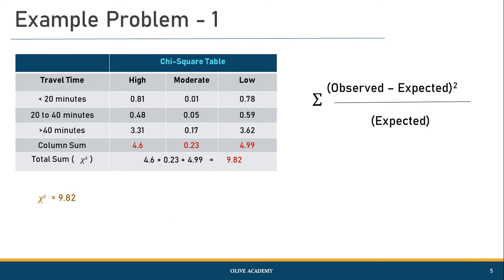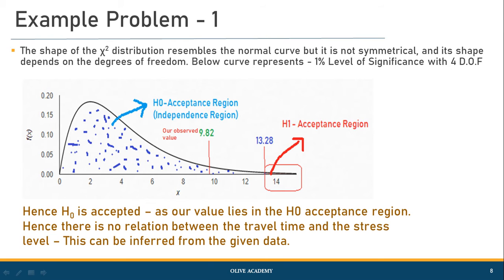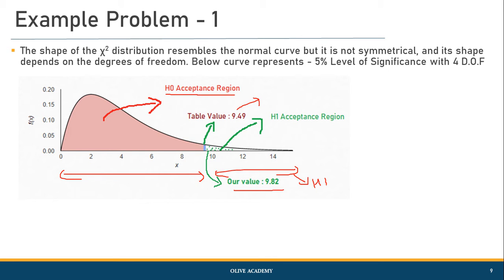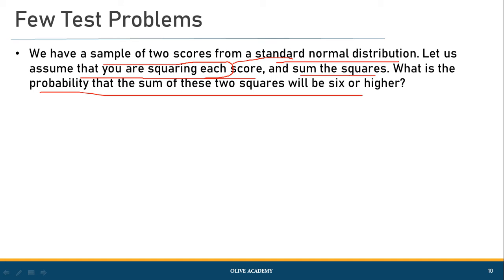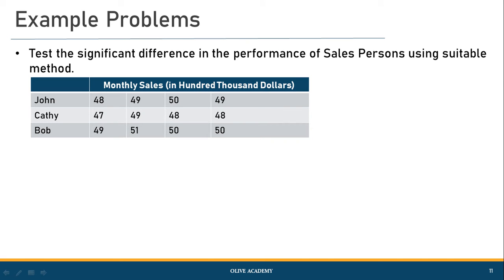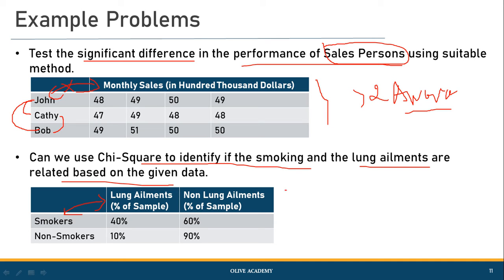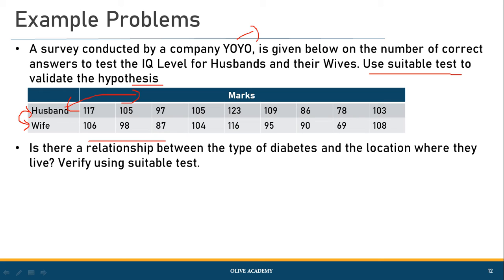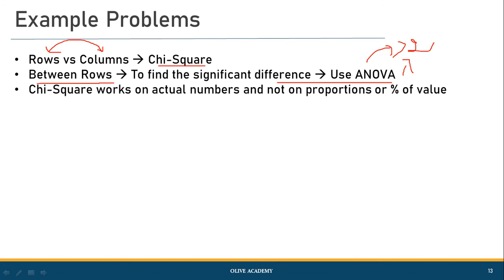Chi Square Part 2 HQ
Chi Square - Test your knowledge - Interpretation - Example Problems